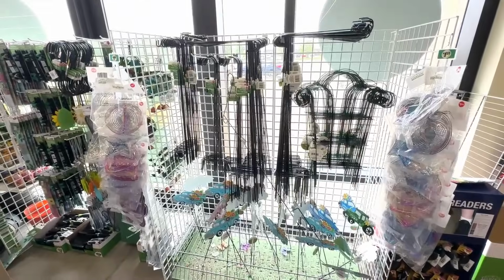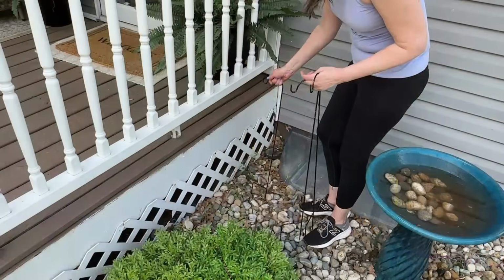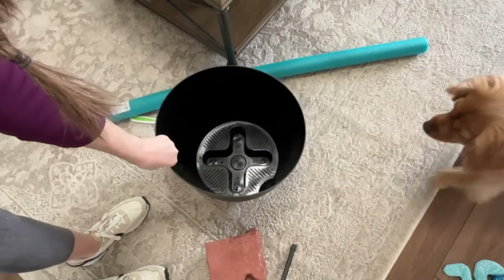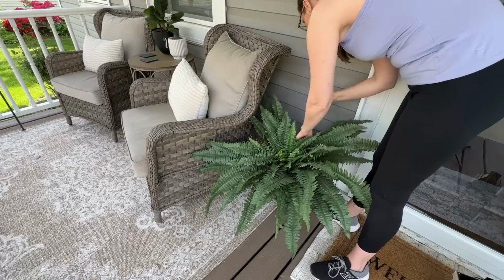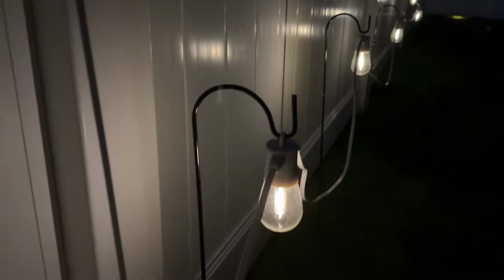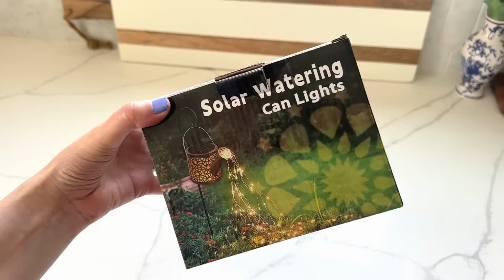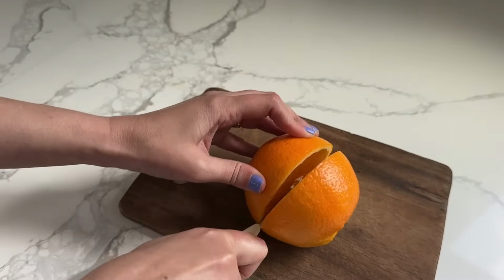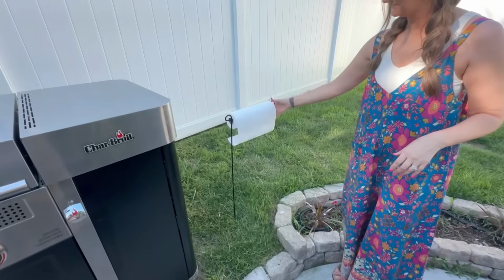😮Why EVERYONE is grabbing these GARDEN HOOKS from Dollar Tree! GENIUS outdoor patio DIYs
Hi DIY friend!  There are TONS of reasons why everyone is grabbing these garden hooks from Dollar Tree!  I'll show you how to pair them with a flag holder, group them together to make the cutest lantern planter, use them for lights, a butterfly feeder,  pathway decor and MORE!  These idea are GENIUS for your outdoor patios!  Let's DIY together!

Shepherds hook
Flag holder
Welcome flag
Waterproof Candles
String Lights
✨Solar Watering Can

⏱️Project Time Stamps:
0:27 - Flag & Lantern Holder
 2:17 - Lantern Planters
4:00 - Fern in Large planter with Lantern
6:48 - String Lights
8:08 - Sneak peak of next project
8:25 - Walmart price compare
8:44 - Bucket holder
9:29 - Solar Watering Can
11:18 - Butterfly/Bee Feeder
12:24 - Wedding Decor
12:56 - Paper Towel holder

🎄My Christmas Crafting YouTube Channel!  The Cozy Christmas Cottage

📷 Filiming Equiptment:
Overhead Camera Mount
Over-Over Microphone
Lapel Mic